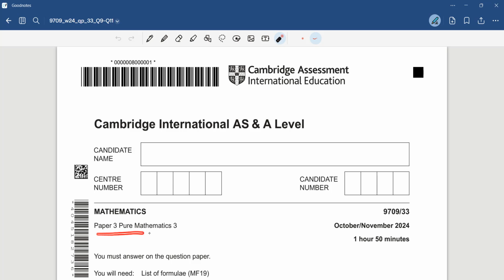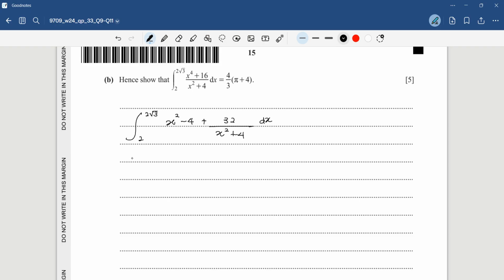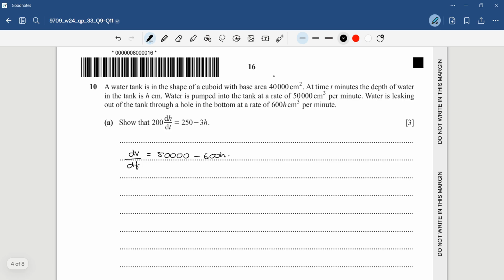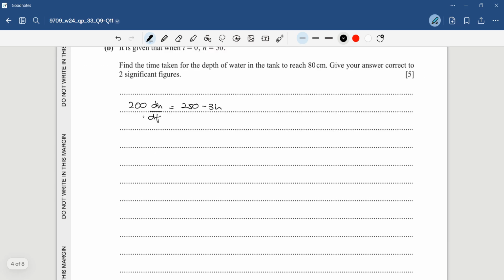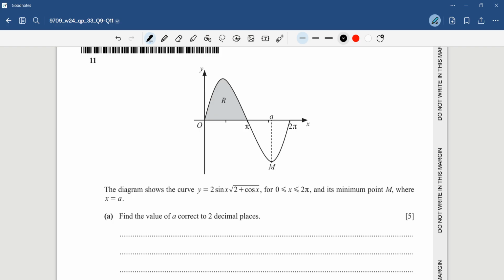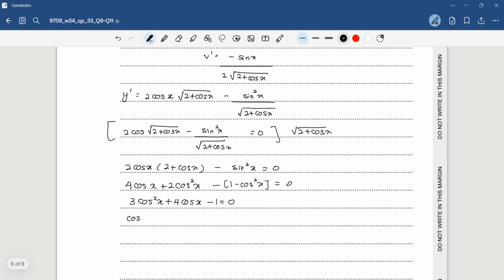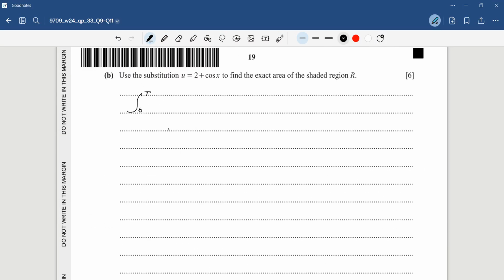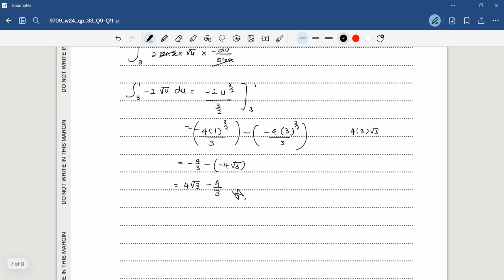9709/33/O/N/24 Question 9 - Question 11